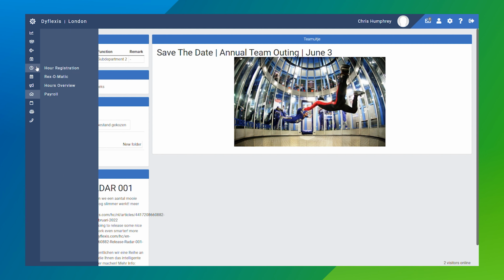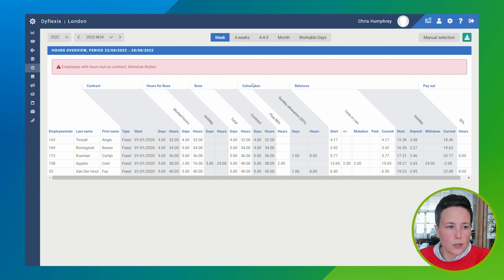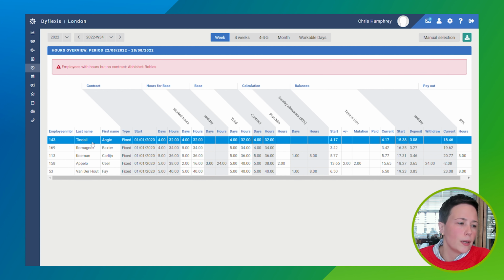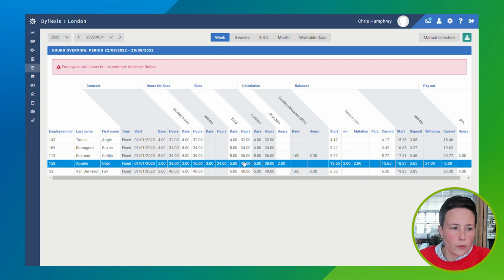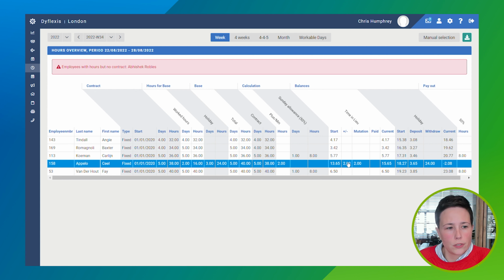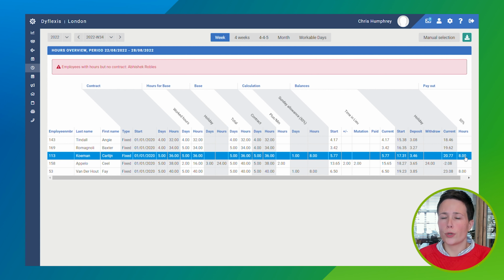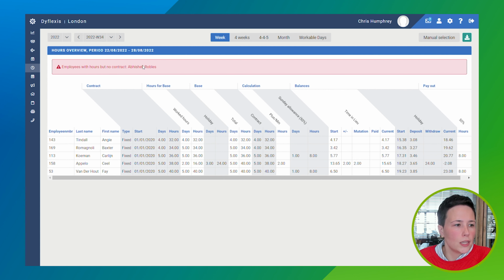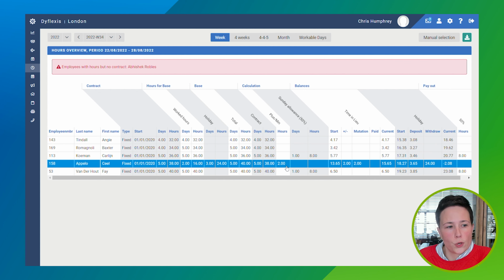Dyflexis explains: Hours overview